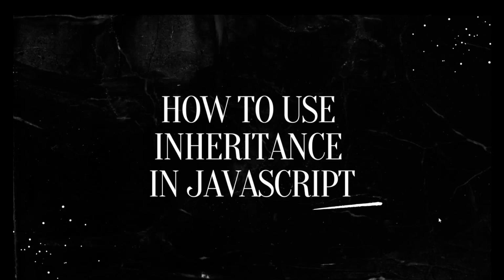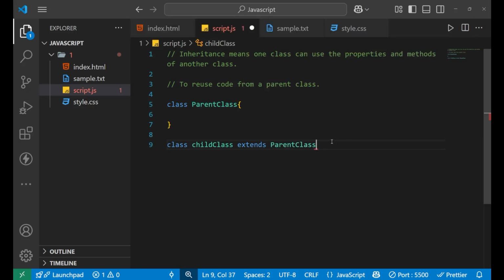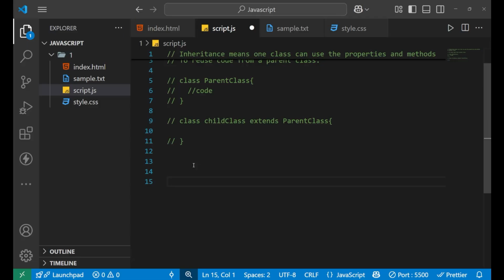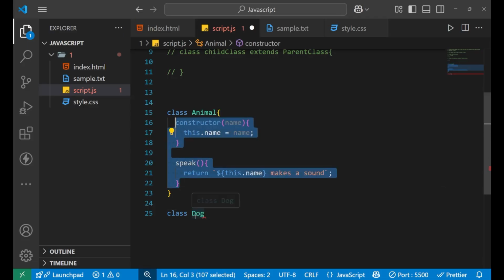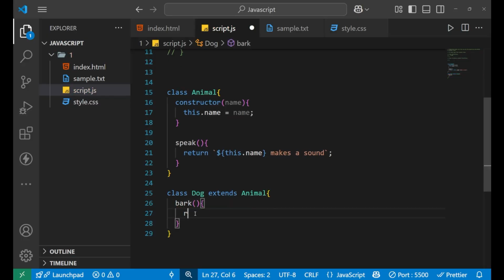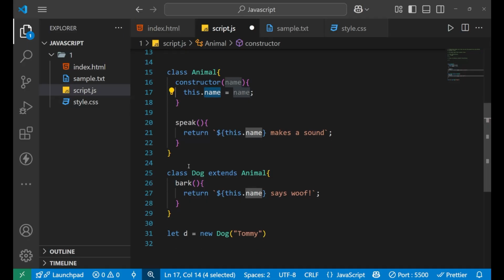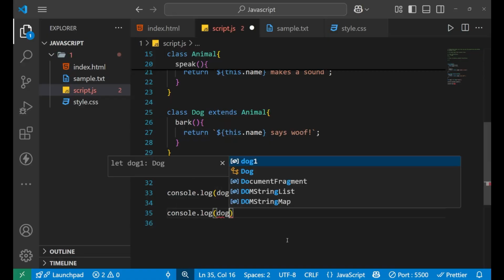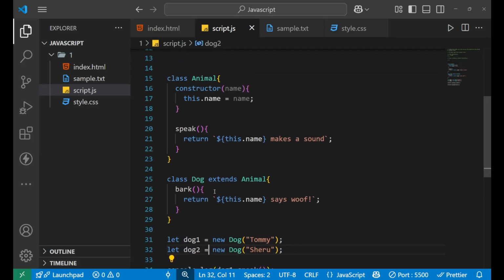How to Use Inheritance in JavaScript | JavaScript OOP Tutorial for Beginners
🧬 JavaScript Inheritance Explained | Master Object-Oriented Programming in JavaScript

Want to write cleaner, reusable, and more organized code in JavaScript? In this beginner-friendly tutorial, you’ll learn how to use inheritance in JavaScript—one of the core principles of Object-Oriented Programming (OOP). Whether you’re building web applications, games, or working with complex data models, understanding inheritance will help you avoid code duplication and improve your architecture.

With the ES6 class syntax, inheritance in JavaScript is easier and more readable than ever. This video breaks it all down step-by-step!

🧠 What You’ll Learn in This Video:

✅ What is inheritance in JavaScript?
✅ Why use inheritance?
✅ How to create a base (parent) class
✅ How to extend a class using the extends keyword
✅ How to use the super() function
✅ Overriding methods in child classes
✅ Real-world examples of inheritance

🛠 Code Examples from the Video:

🔹 Defining a Base Class:

class Animal {
constructor(name) {
this.name = name;

speak() {
console.log(`${this.name} makes a sound.`);

🔹 Creating a Subclass with extends:

constructor(name, breed) {
super(name); // call the parent class constructor
this.breed = breed;

speak() {
console.log(`${this.name} barks. It's a ${this.breed}.`);

const myDog = new Dog("Buddy", "Golden Retriever");
myDog.speak(); // Output: Buddy barks. It's a Golden Retriever.

📌 Why Inheritance Matters:

* Promotes code reuse and cleaner structure
* Makes your applications more scalable
* Encourages the use of shared behaviors and properties
* Supports polymorphism and method overriding

If this video helped you understand how inheritance works in JavaScript, be sure to Like the video, drop your questions or examples in the Comments, and Subscribe for more tutorials on JavaScript and web development.

📲 Learn to write smarter, more modular code—inherit the power of JavaScript today!

Would you like a follow-up video on composition vs inheritance or how to use mixins in JavaScript?